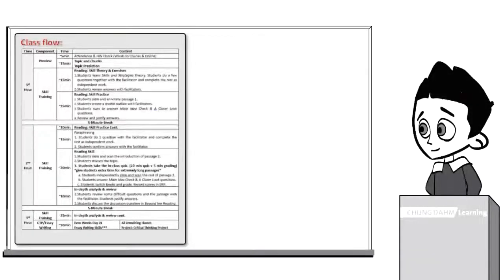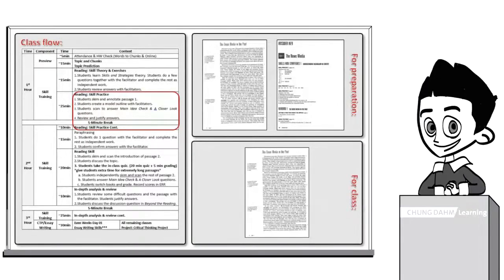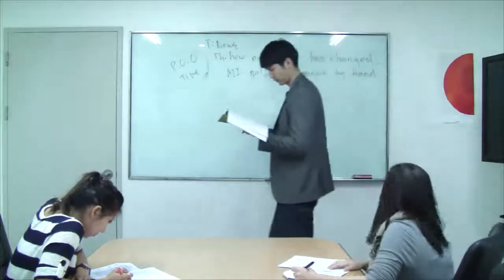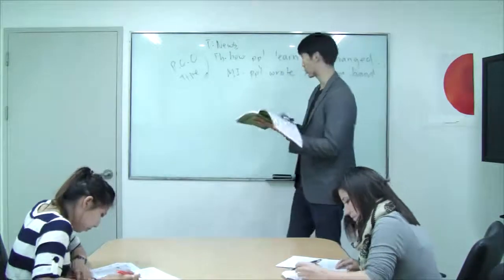IRP Skillpractice passagecoverage all